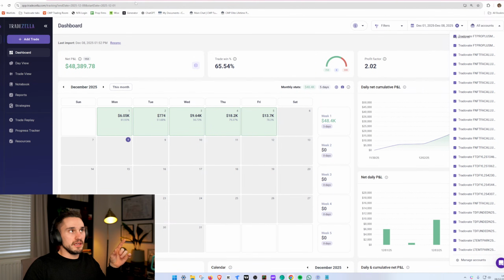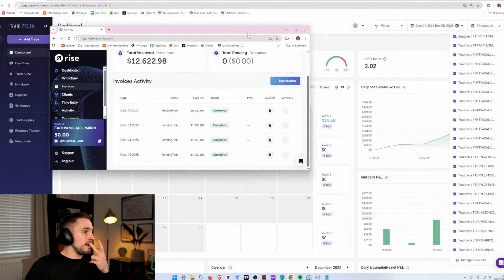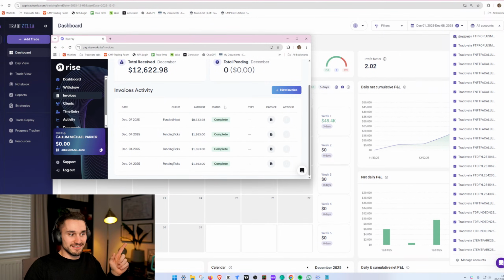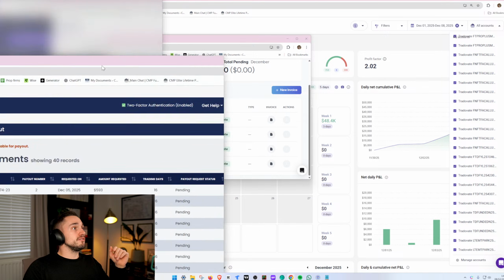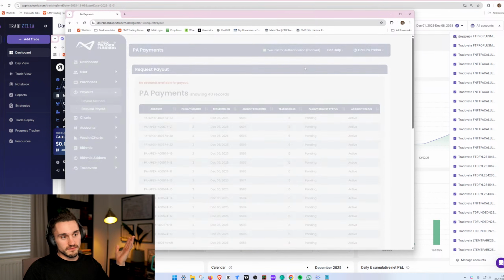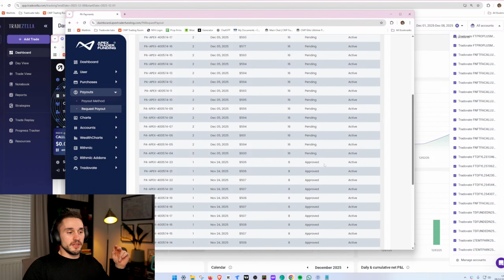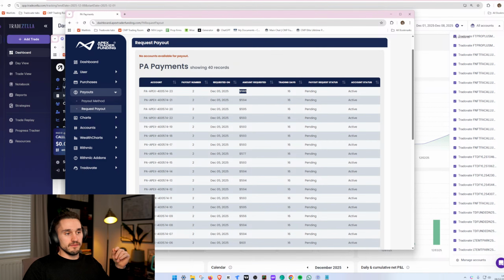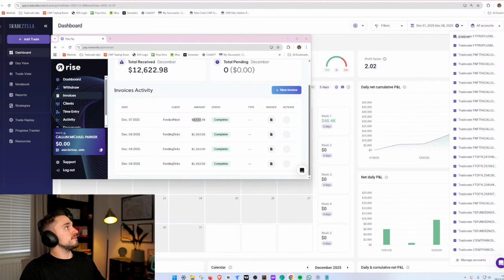LIVE | Pre‑Market Nasdaq Futures Trade Plan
Join the CMP Trading Room today and elevate your trading game!